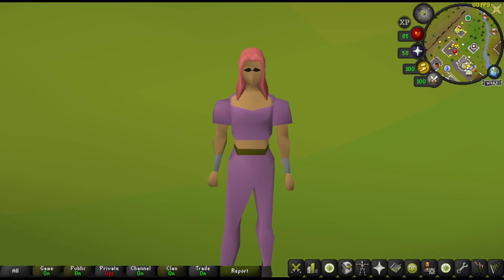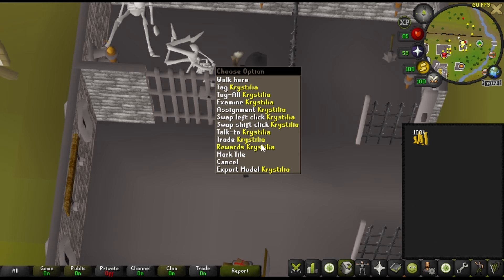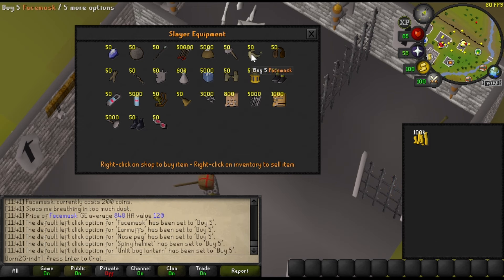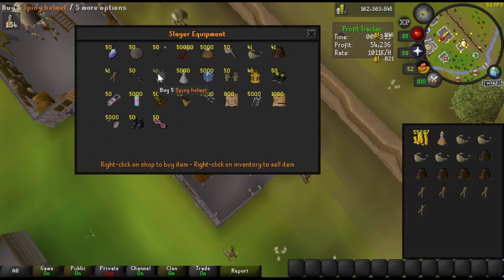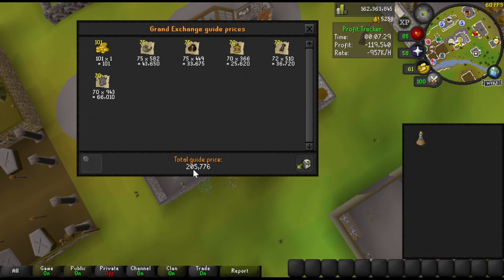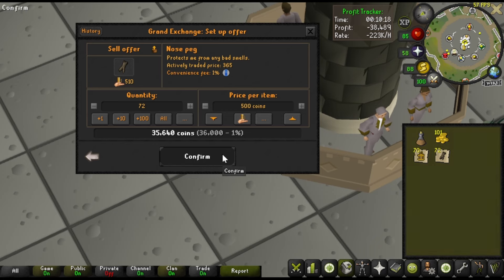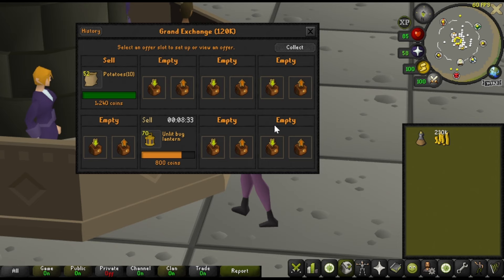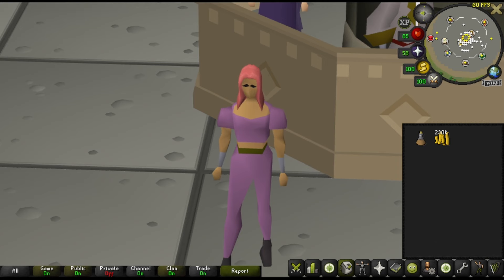No Effort No Requirement Money Maker (OSRS)